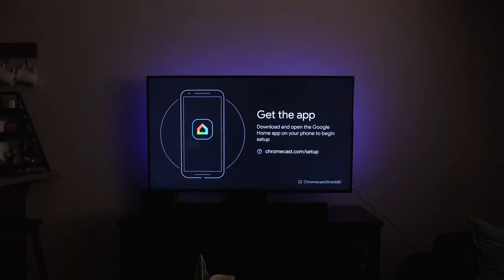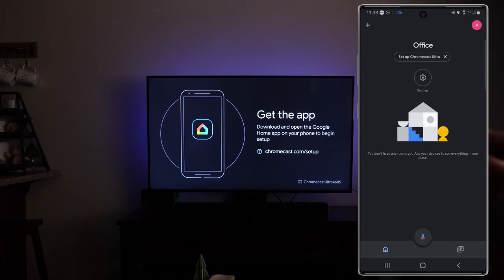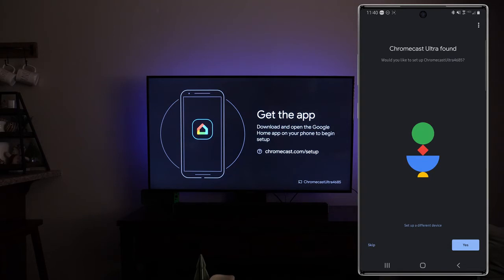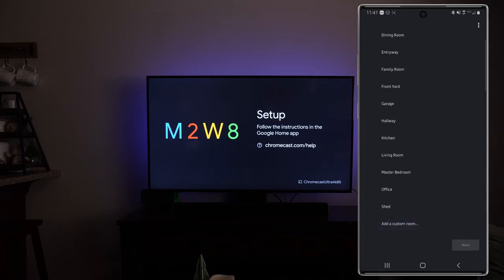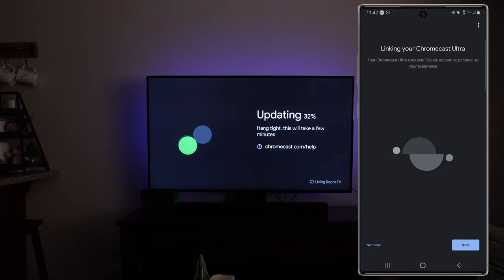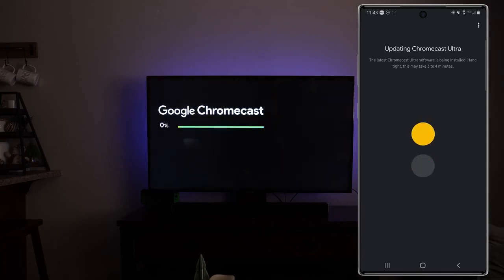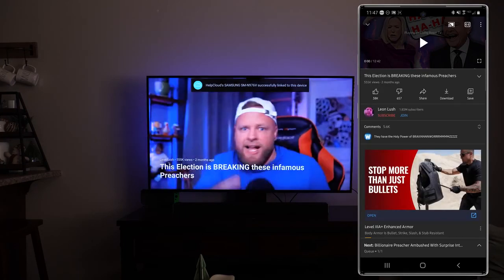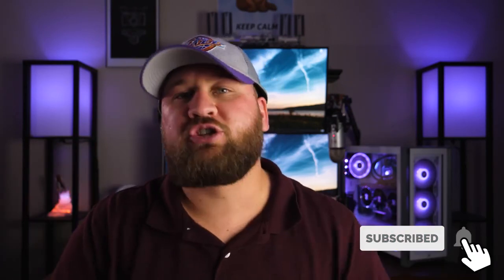how to set up Chromecast - Setting Google Chromecast the Right Way :)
The one thing that the fantastic streaming gadget lacks is instructions on how to set up Google Chromecast. So, if you're feeling lost, we've got all the information you need to get started with one of the finest streaming gadgets.

But before you start binge-watching anything on the Internet, you'll need to get the gadget up and running. The Chromecast setup procedure is typically straightforward and intuitive, but if you get lost on any of the steps, this guide will help you figure out what to do next.